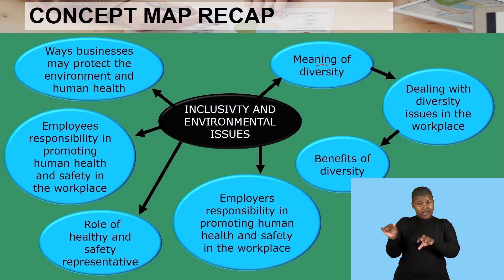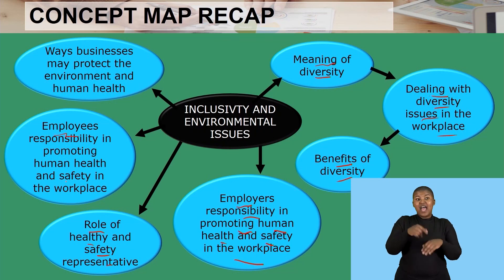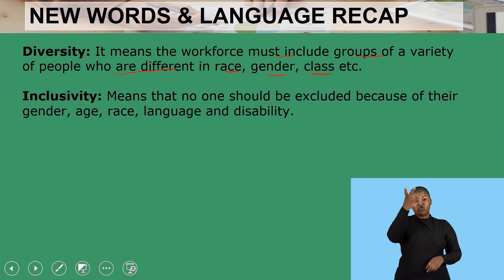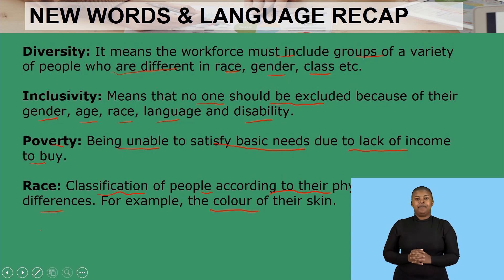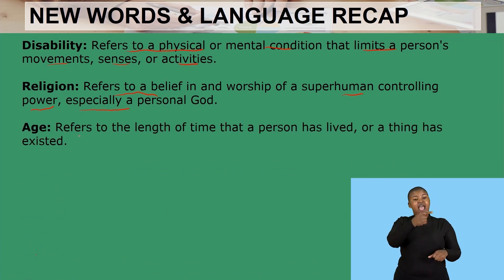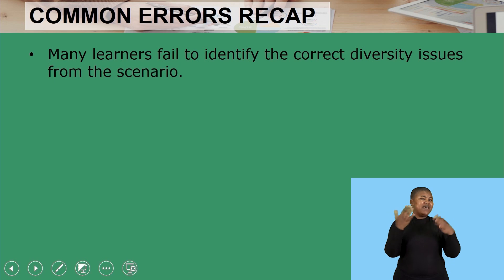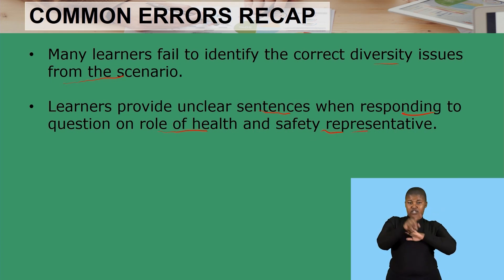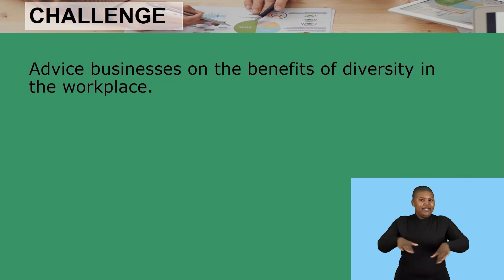Business Studies Grade 12 Human Rights Inclusivity Video 2 Segment 3